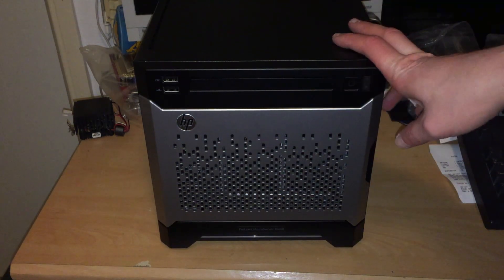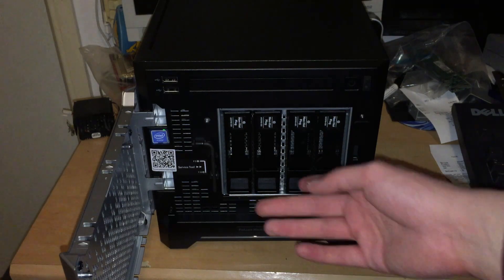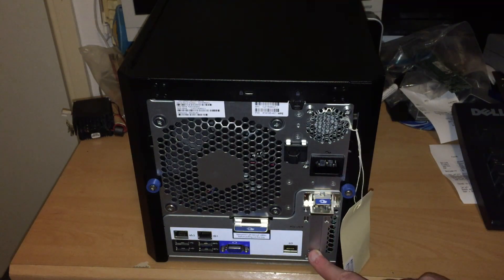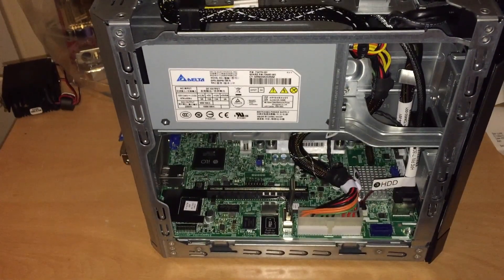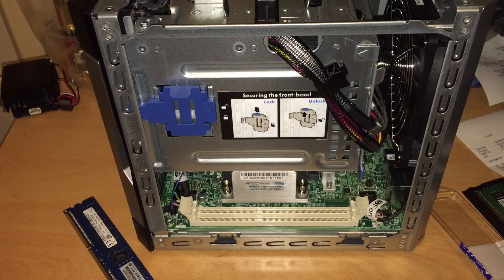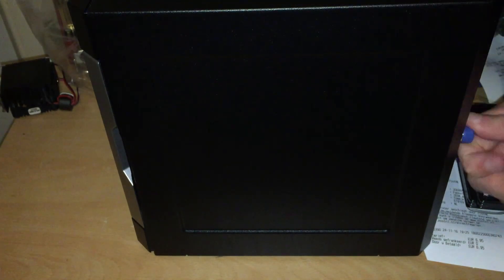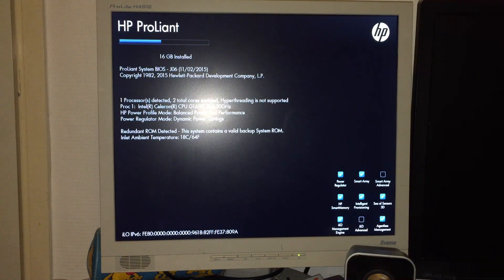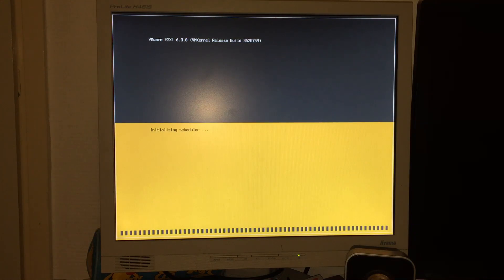HP MicroServer G8 - Overview, Upgrade & Test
In the virtualization world, CPU isn't everything. Getting low on RAM and storage is what causes problems. In order to go more efficient and to be able to run this 24/7, I decided to sell the Mac Pro and get this Microserver instead. As of writing this, the server has been very solid for the past two to three weeks.